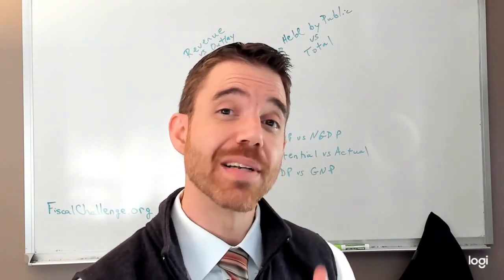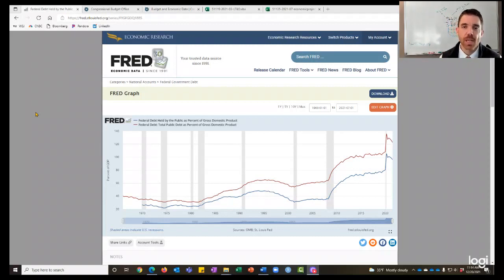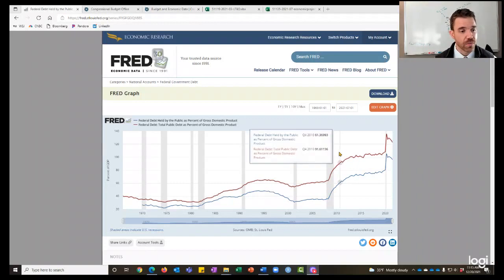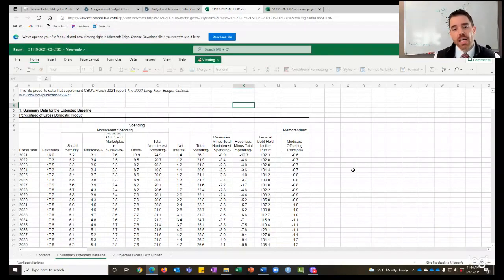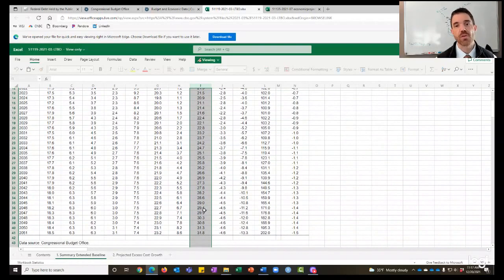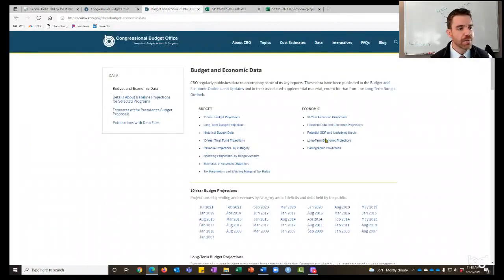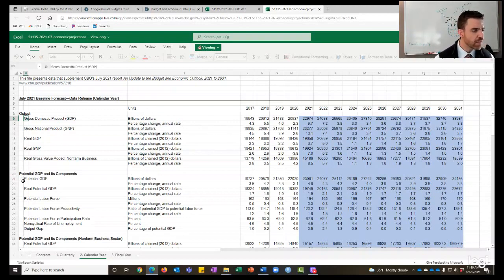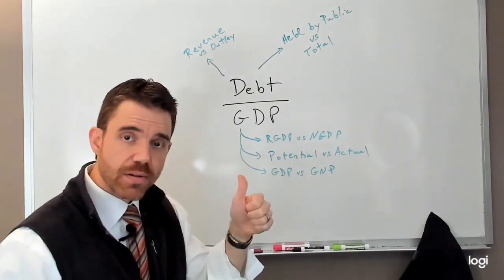Fiscal Challenge Tip #4 Good Data